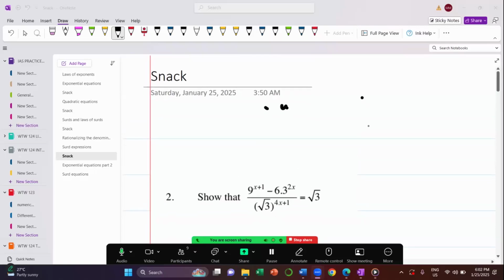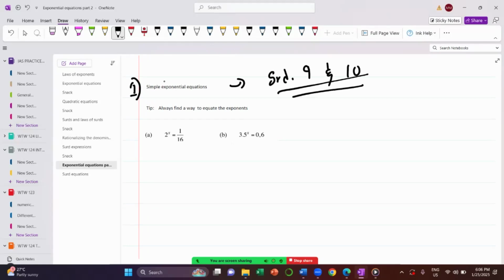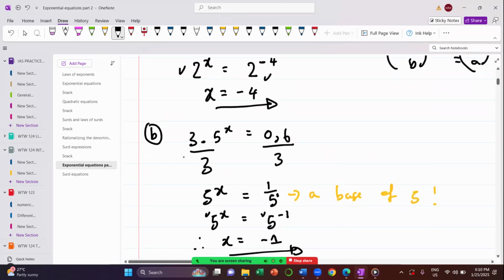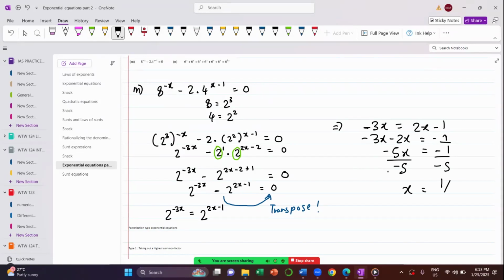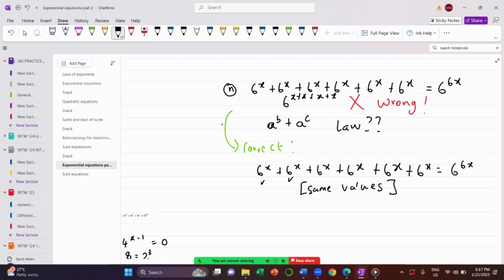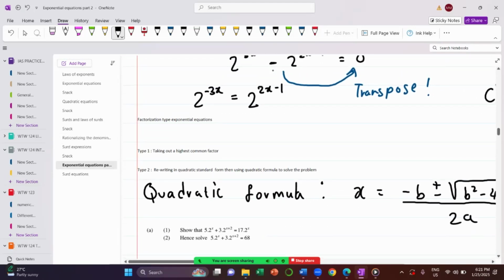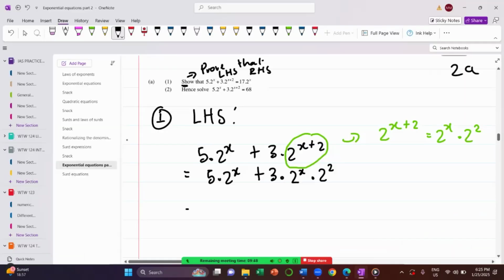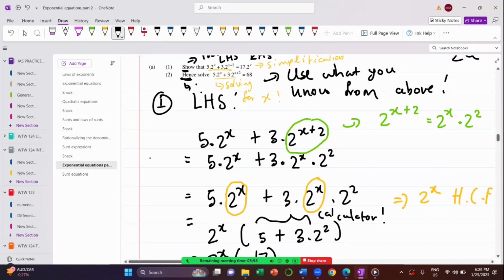Lesson 7 part 1